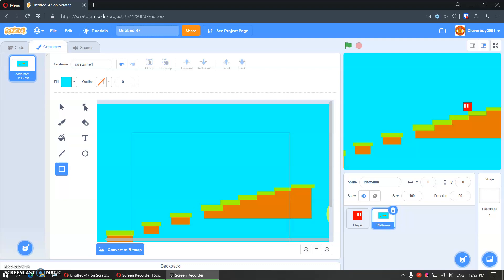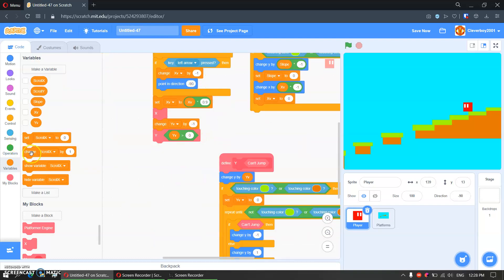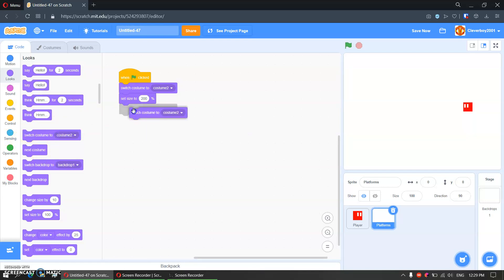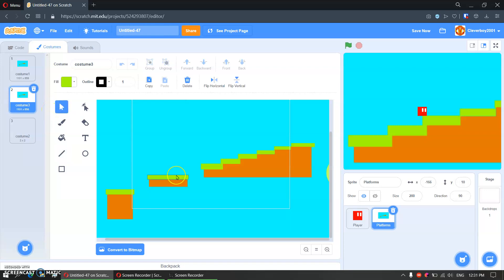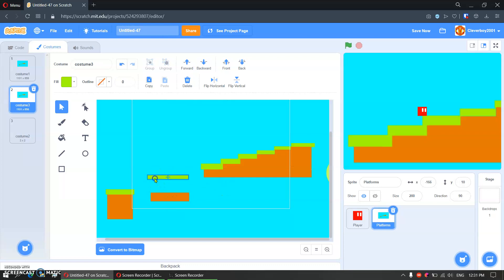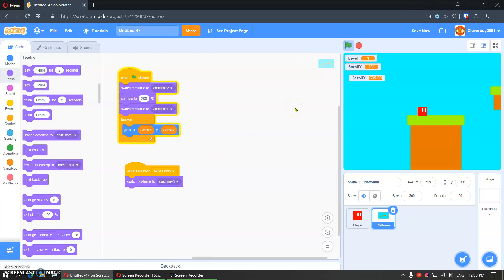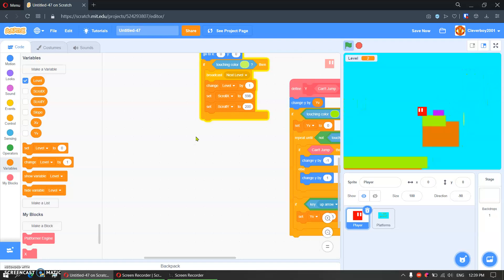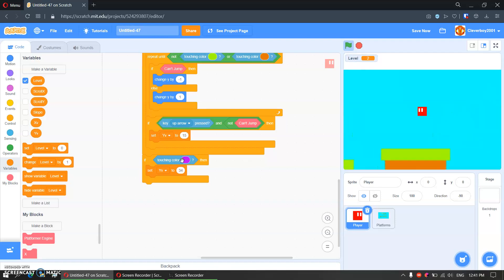Scratch 3.0 Tutorial: How to Make a Scrolling Platformer Game (Part 2)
This is part 2 of how to make a scrolling platformer game using Scratch 3.0